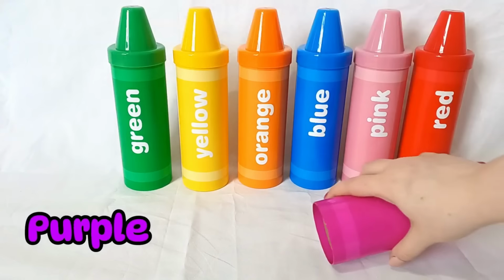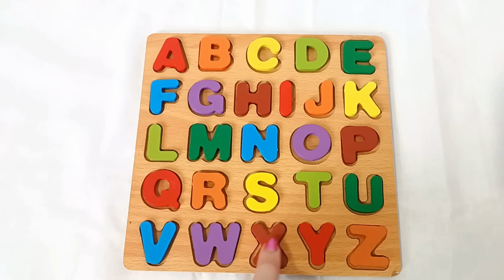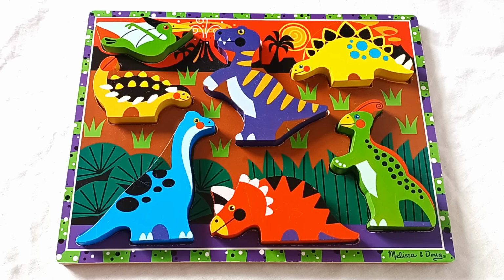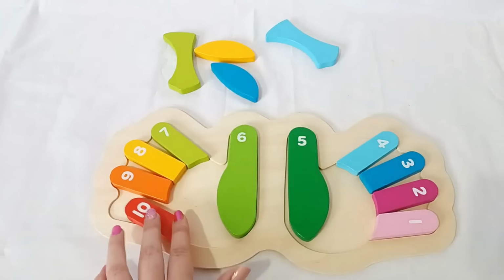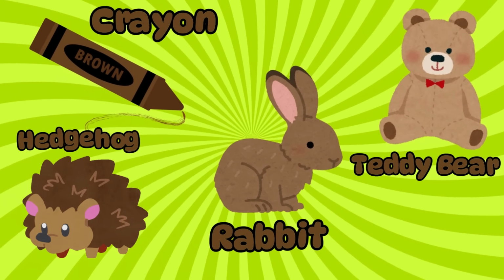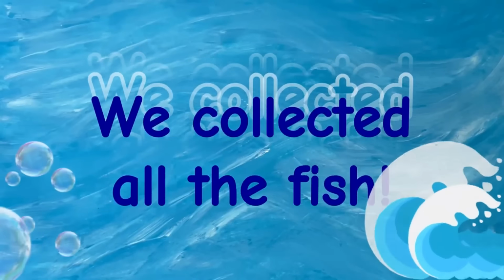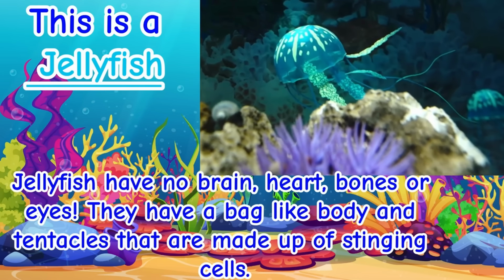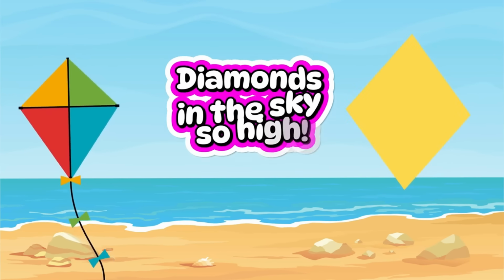Learn ABC A To Z, Shapes, Colours & More! 1 Hour Of Toy Learning & Songs For Early Learning Ages!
Learn ABC A To Z, Shapes, Colours & More! 1 Hour Of Toy Learning & Songs For Early Learning - Sing along songs, toy learning puzzles, surprise toys and play-doh mixing so many activities to watch and follow along with!
Designed with toddlers, preschool, early learning ages in mind

🌈 Perfect for toddlers and Preschoolers, this educational video is designed to teach your little ones all about colours, shapes, the alphabet A to Z ABC's, and counting.

Watch as we mix fun character colours with play-doh, solve fun colourful wooden puzzles and open giant surprise crayons and learn colours, alphabet A to Z, Shapes, Numbers and more!

Learn colours with: Inside out Joy And other characters, Mario, Minions, My little pony, Disney princesses, SpongeBob and Patrick, Sonic, Paw Patrol and so many more!

Toys used in these videos:
-Giant crayons
-Dinosaur puzzle
-Magnet Fishing Toy
-Play-Doh Set